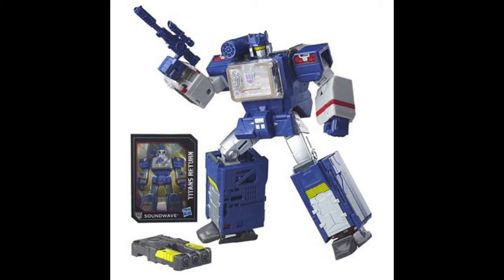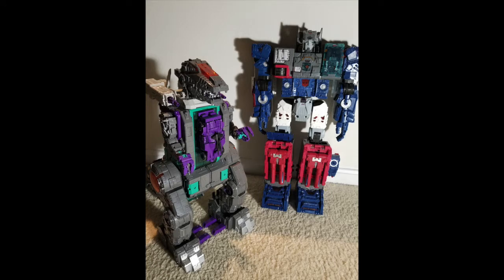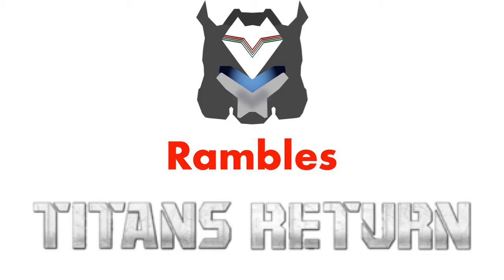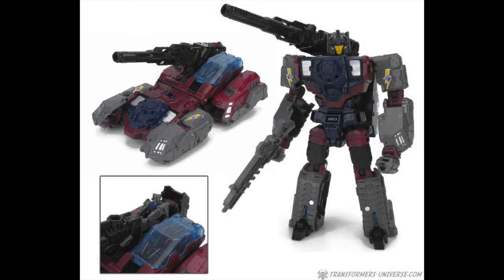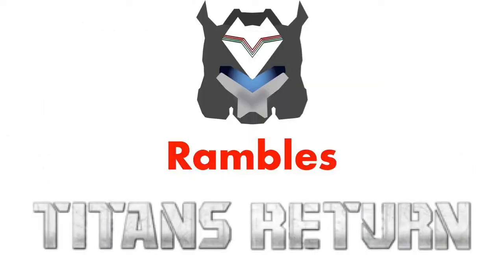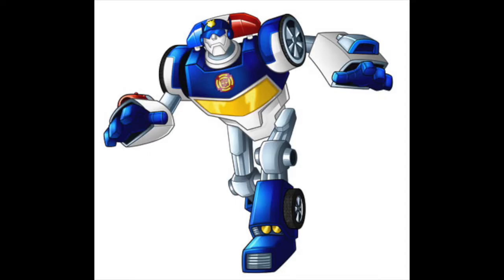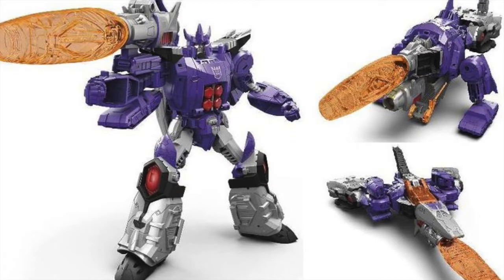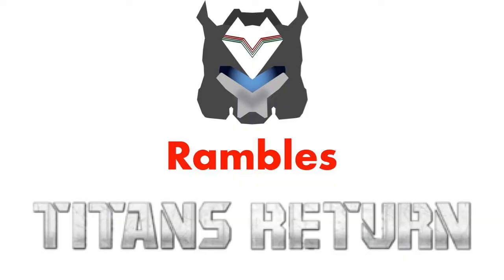SoundJack's Rambles #15: Titans Return Toyline Wrap Up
2018 has arrived and the Power of the Primes toyline is in full swing so Matt and I are here to talk about what we thought of the Titans Return toyline, discussing our favorite and least favorite figures, what we thought of the gimmicks of the line, and more!